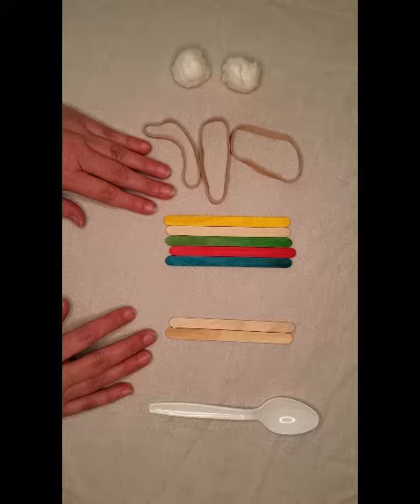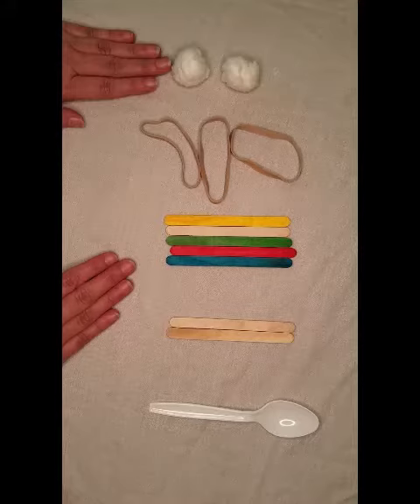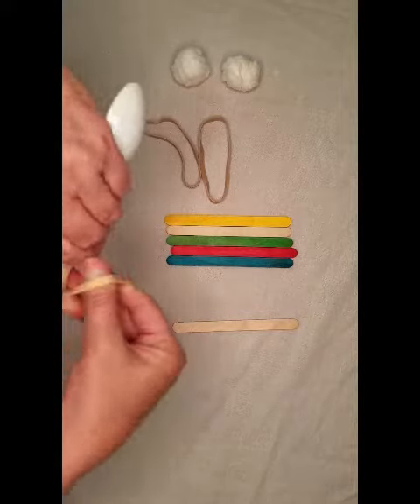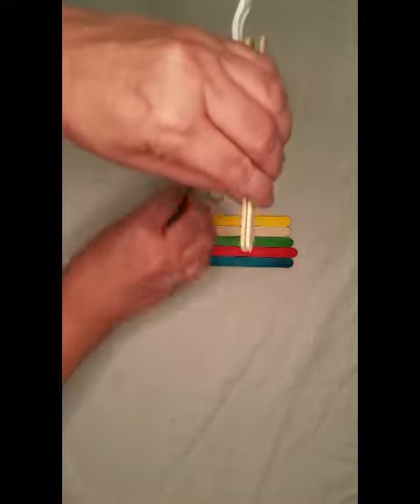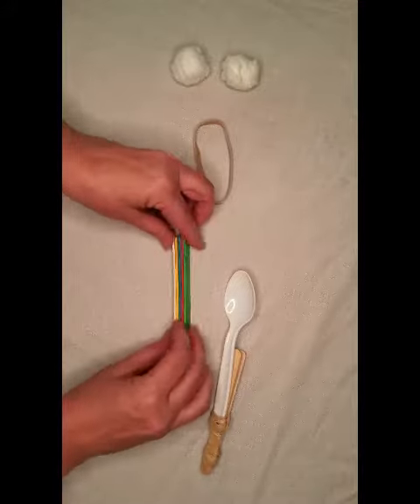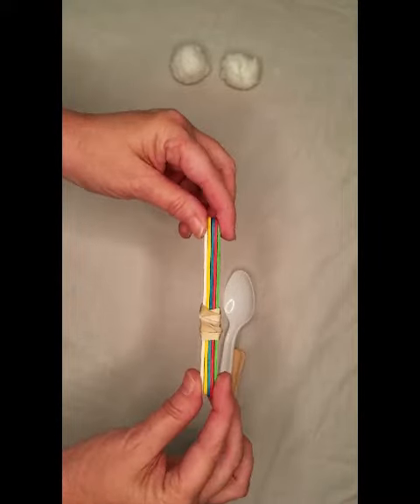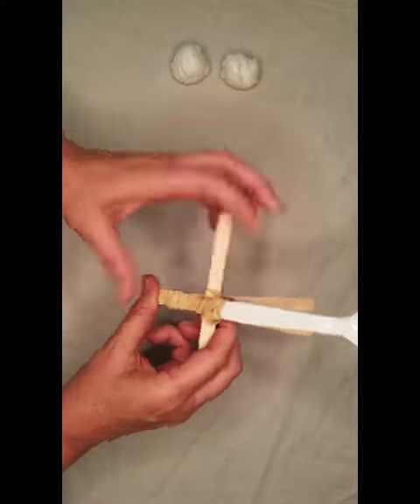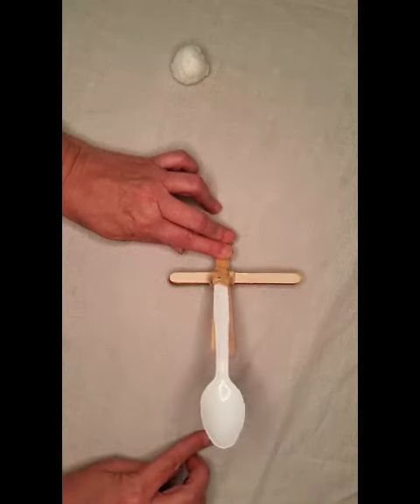Project To Go Catapult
How far can you launch with your catapult? Find out as we make our own catapult with projects to go. See link below for supply list and instructions.